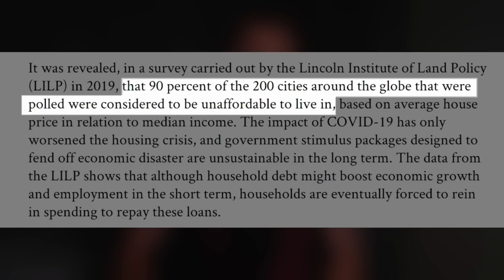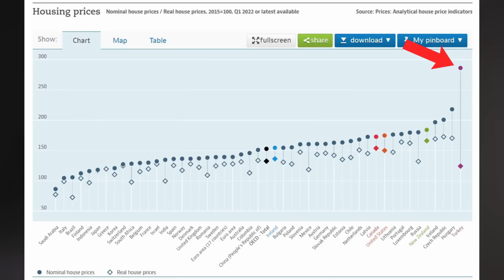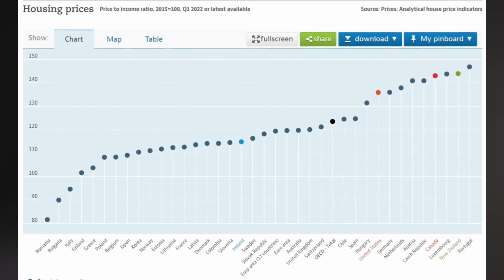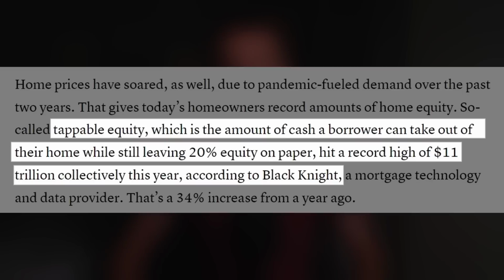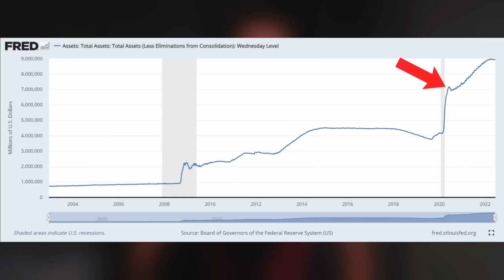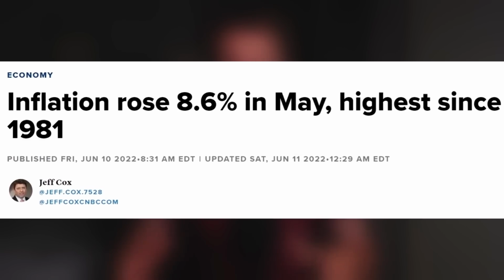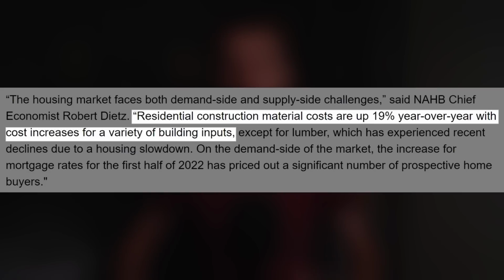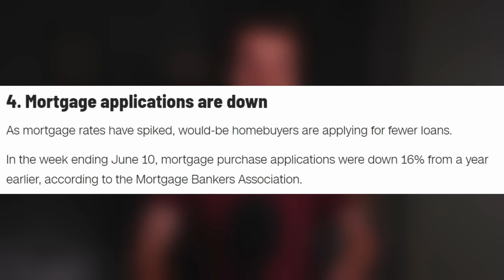It's Over: The Housing Crisis Just Flipped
Recent data suggests that we might be entering a downturn period in the global housing market. House prices and housing affordability has continued to worsen in recent years. The leading contributor to the housing crisis is a lack of supply. It's estimated that globally, we need to build 96,000 affordable homes PER DAY in order to meet the expected demand by 2030. So why is it that, with supply being as bad as it is, some people are anticipating a CRASH on the scale of 07/08? Let's discuss.

In 2019, it was found that out of 200 cities polled globally, 90% of them were considered as unaffordable to live in. House prices have risen significantly since 2015, on both a nominal and real level. But worse yet, affordability has deteriorated in every OECD country bar three. It's for this reason that people are expecting a crash, because historically, higher than average price to income ratios are indicative of future price declines in housing.

However, that's not to say we have a 2007/08 magnitude crash on our hands. Much has changed since the Great Recession, primarily in the regulatory space. Lending regulations have tightened significantly in the past decade or so, meaning that the mortgage landscape is far healthier than it has been historically. Negative equity is more or less extinct at present.

But it's not unreasonable to expect a price decline in housing in the near future. Global central banks have pulled the plug on quantitative easing and are now hiking interest rates in an attempt to curb inflation (which naturally increases the cost of borrowing). This will lead to more and more of the homebuyers market being priced out. We're already starting to see lower mortgage applications, higher inventory and additional price cuts in the U.S real estate space. So it won't be long until these effects are global in nature. Even though prices will fall, it likely won't be by a significant amount, given that much of the current crisis has been spurred on by supply side constraints.

This video includes my own opinions (which do not reflect the opinions of said companies). Investing involves a risk of loss. Nothing mentioned in this video should be construed as financial advice.

To get free fractional shares worth up to 100 EUR/GBP, you can open an account with Trading 212 with the link above. Terms apply. When investing, your capital is at risk and you may get back less than invested. Past performance doesn't guarantee future results. References to "no fees and charges" relate solely to commission-free investing. Other fees may apply, please see Trading 212 terms and fees for more information.